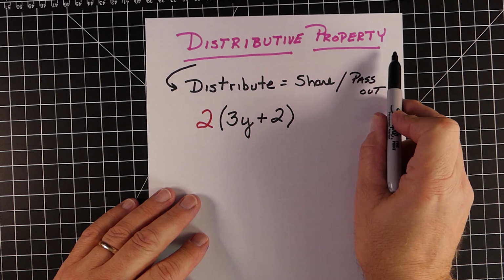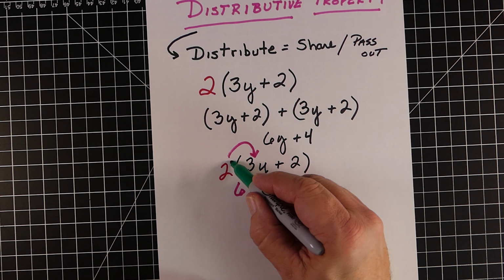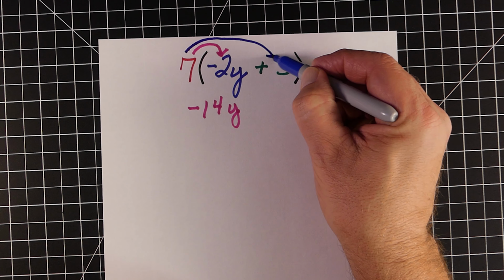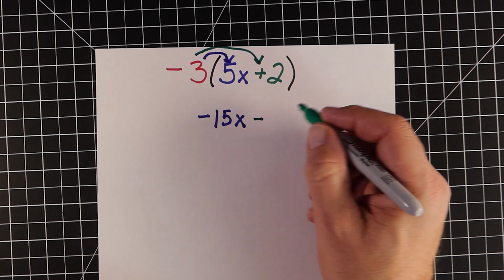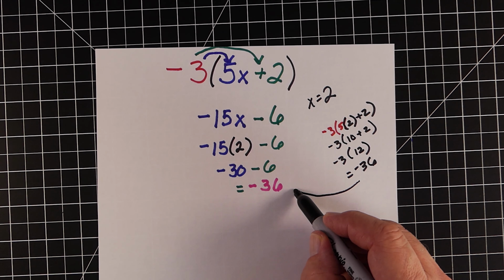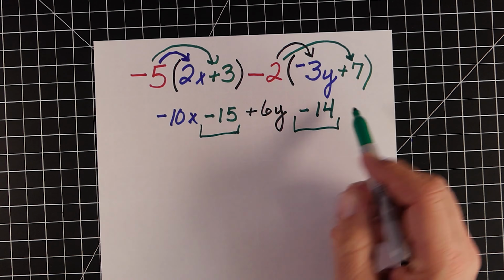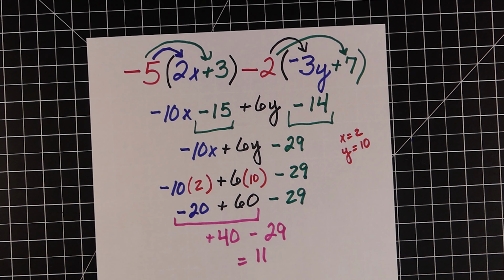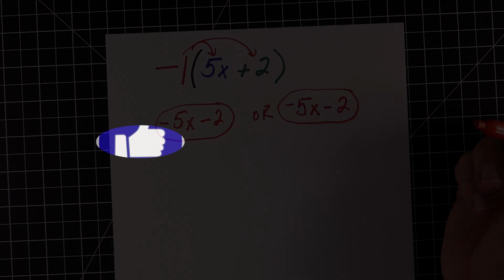Distributitive Property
In this video we show the basics of how the distributive property works. There are a variety of examples Including a negative sign only in front of the parenthesis.

Teachers Pay Teachers: Land of Math

Sharpie Markers